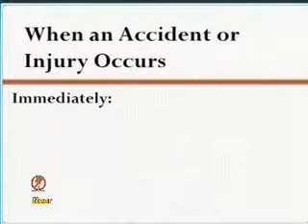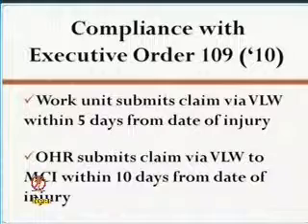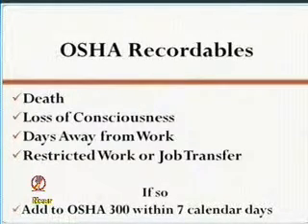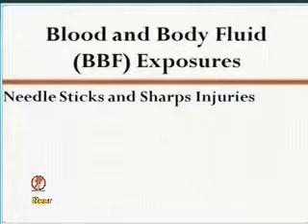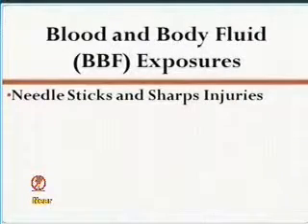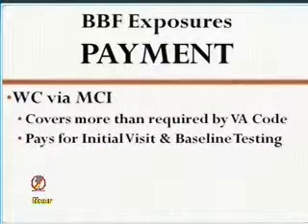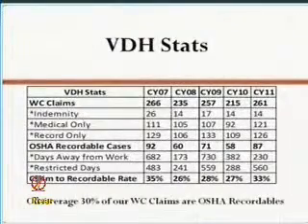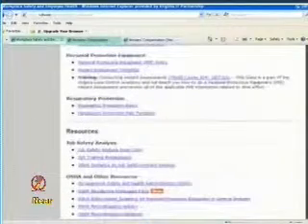Safety Day: Workers' Compensation and OSHA